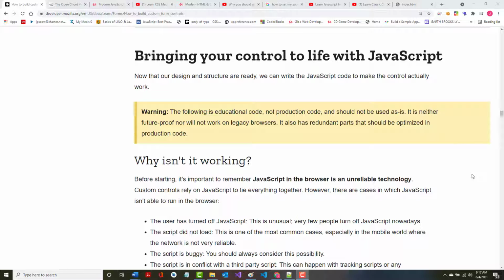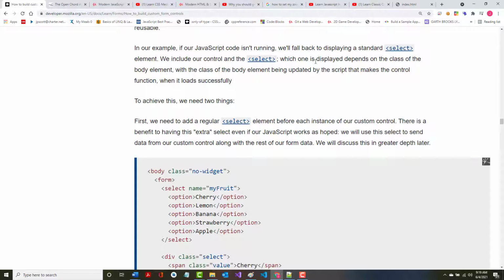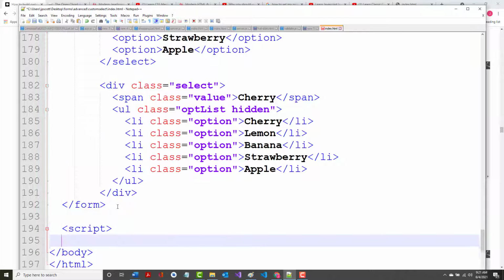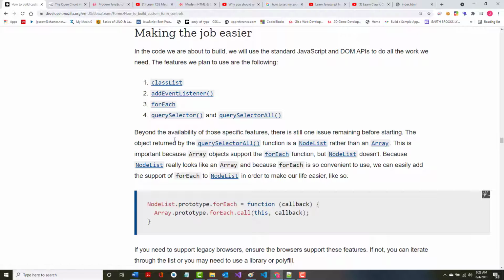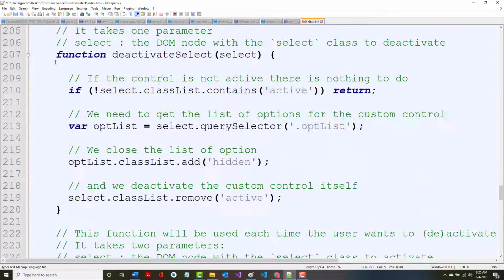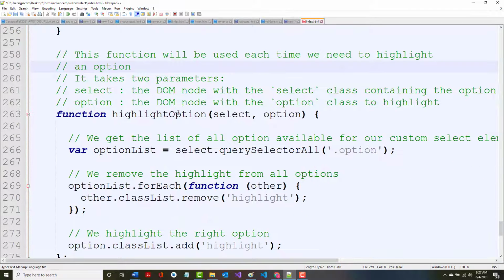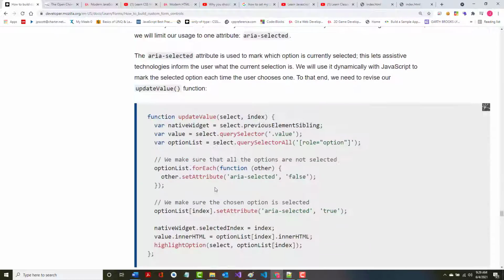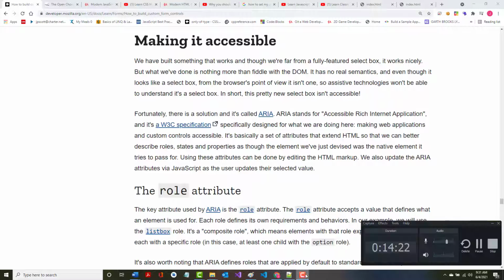Web Forms - Advanced Forms Articles - Part01.2